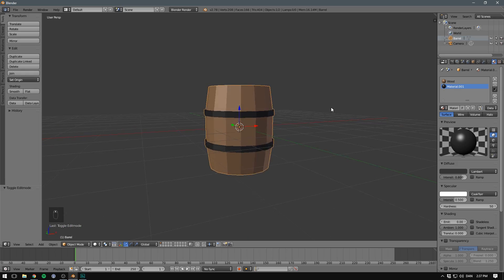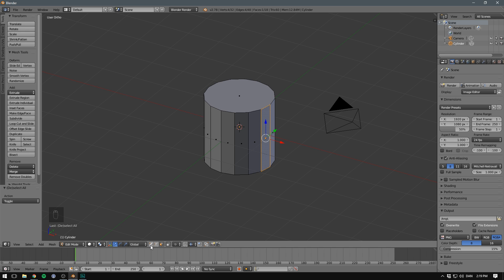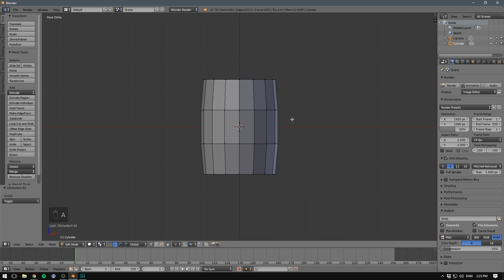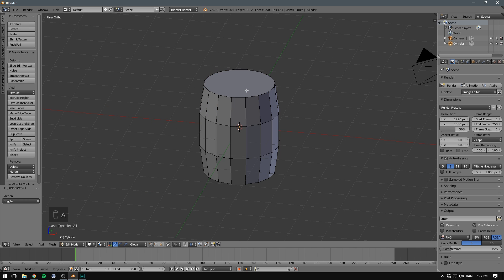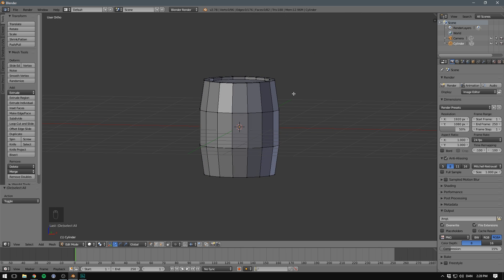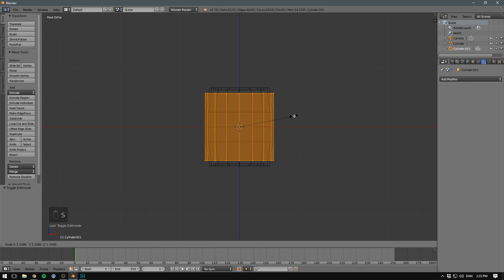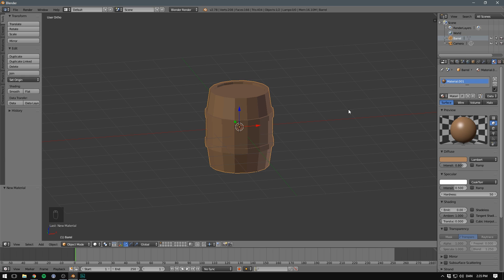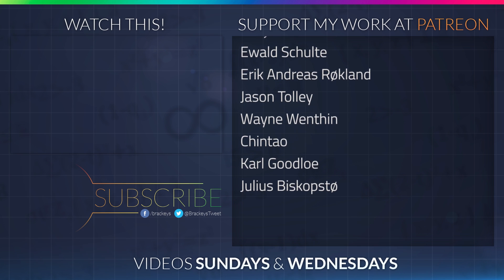Blender Beginner Tutorial #2 - MODELING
In this video we model a barrel.